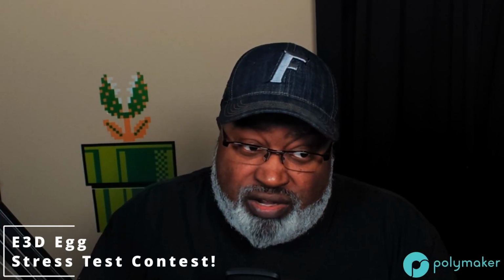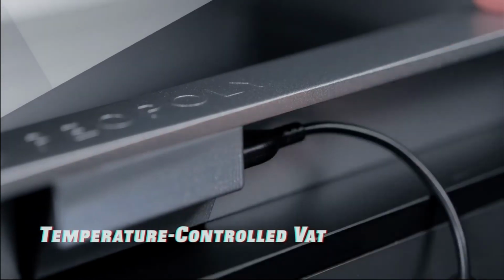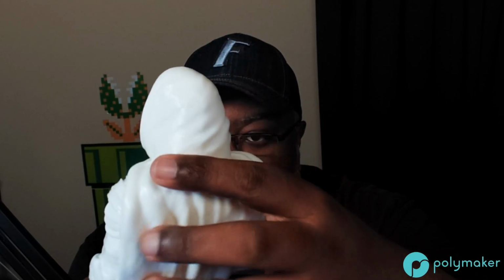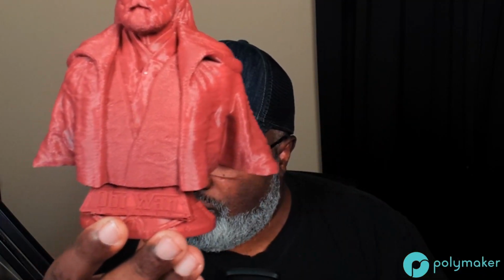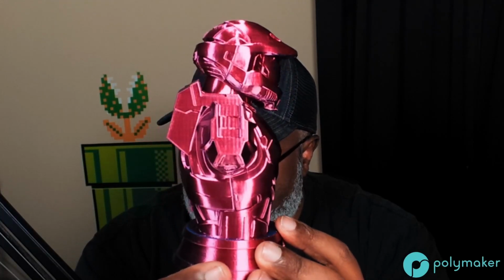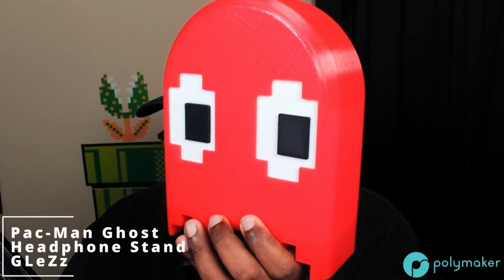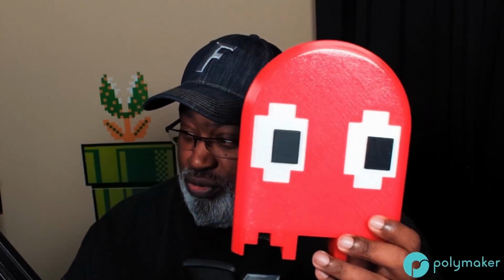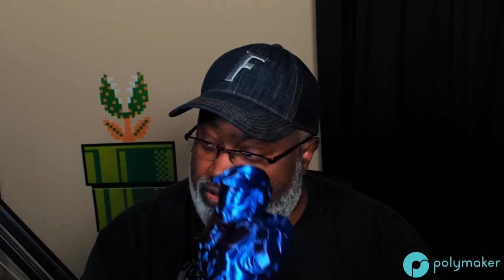Print All The Things | 008 | E3D Egg Stress Test Contest!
Welcome to episode 008 of Print All The Things!  Listen to the audio on Spotify

Today's topics:
0:00 - Intro
1:10 - E3D Egg Stress Test Contest!
2:48 - Forge by Peopoly
4:56 - Moon Knight by fotismint
6:59 - Obi Wan Kenobe by hex3d
9:30 - Master Chief by fotismint
11:30 - Pac-Man Ghost Headphone Stand by Glezz
17:52 - FOKOOS 3d print build this Friday!